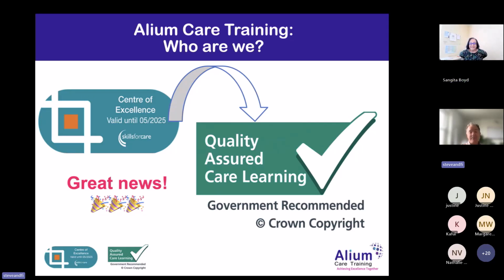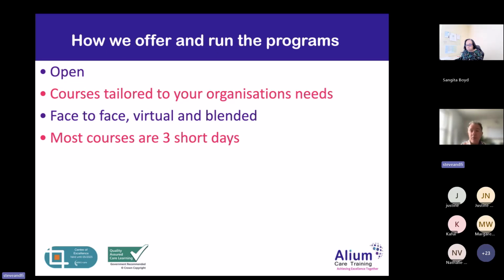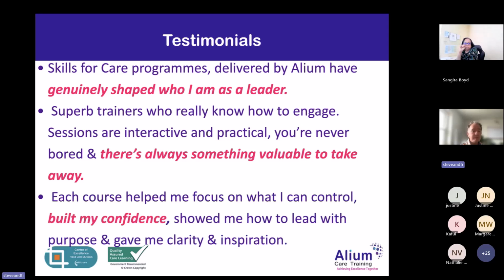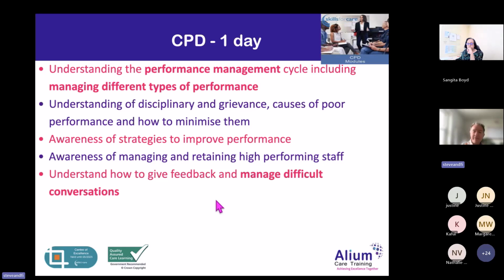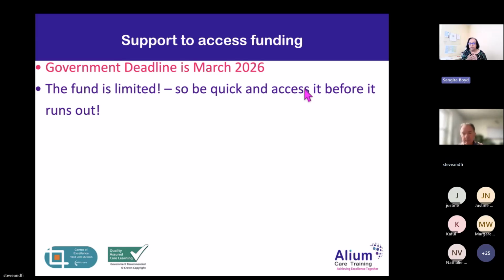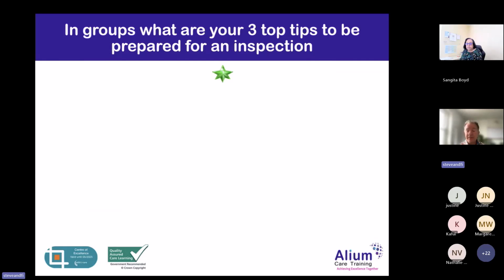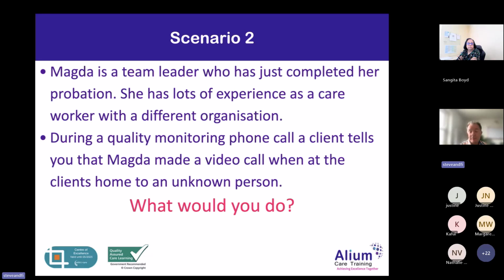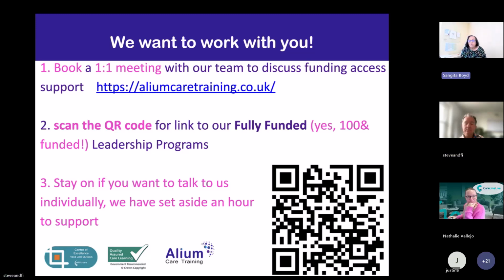Webinar introducing Alium's fully funded leadership and management training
Want to boost skills, confidence and culture across your home care team? Watch this webinar recording with Alium Care Training to discover how government-funded programmes can help your organisation thrive.

You’ll learn how your team can:
✅ Build confident, effective leaders
✅ Stay compliant with sector requirements
✅ Improve staff retention and morale
✅ Deliver even better quality care every day

Alium has over 10 years’ experience supporting care teams with practical training designed for the real challenges of the sector. Their courses are fully funded, interactive and proven to make a difference.